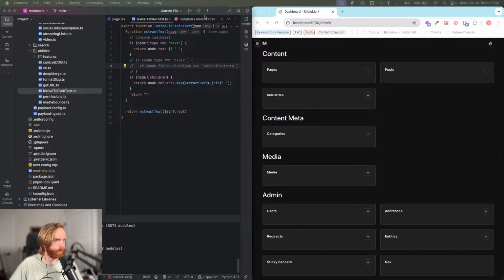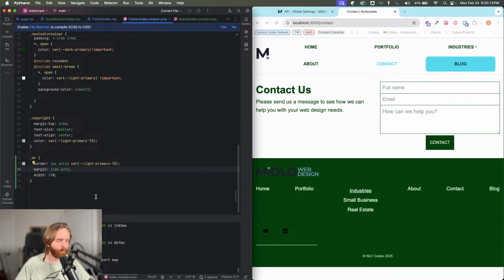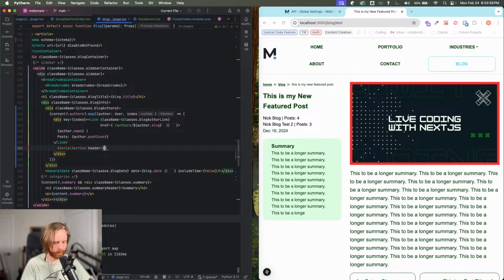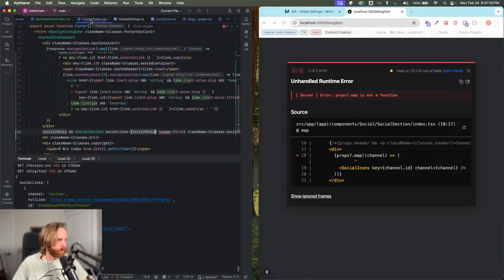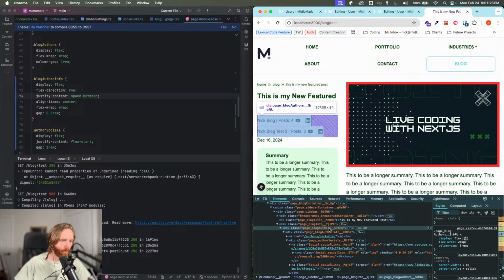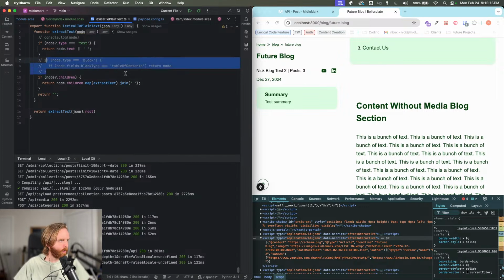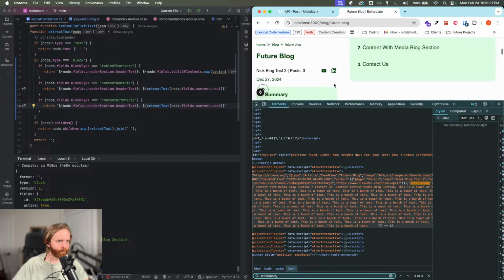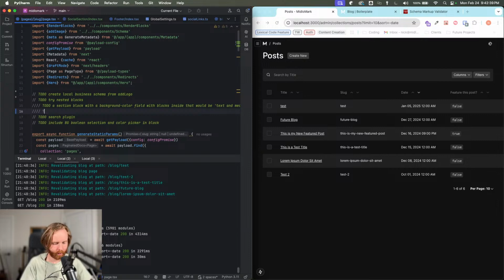Favicons, Social Sections, and Plain Text with PayloadCMS and NextJS [LIVE CODING]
Here's what I'm working on tonight!

// TODO get Admin UI favicons set
// TODO add social section component (pull in svg icon for the section, put in footer and for authors)
// TODO work on lexicalToPlainText.ts to try and plain-text-ify blocks
// TODO create local business schema from addLogo

I'll be using this repo, which I'll update at the end of the live stream